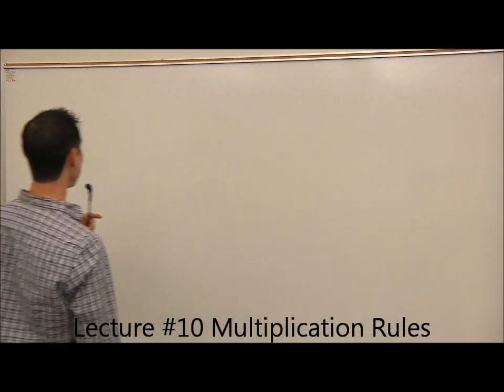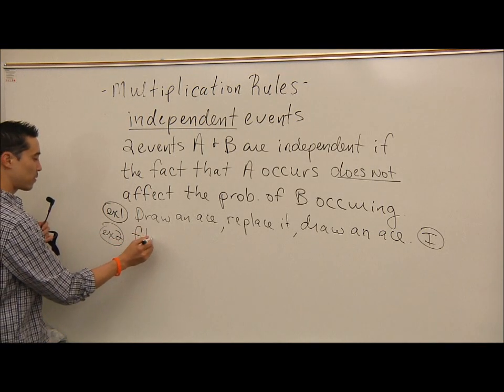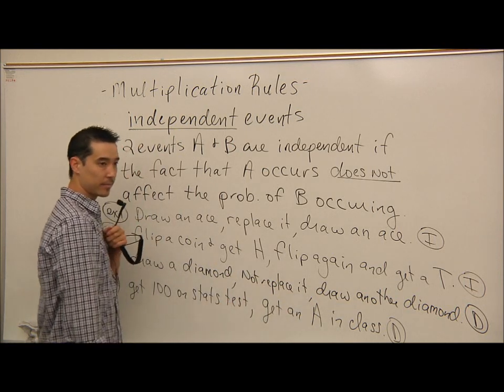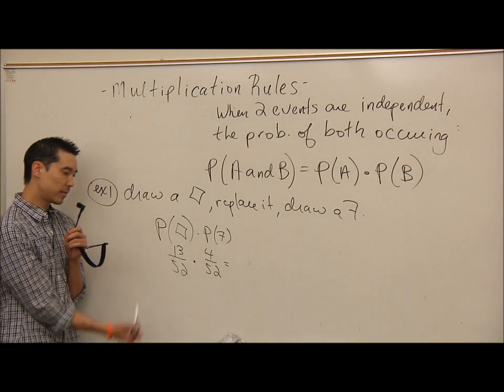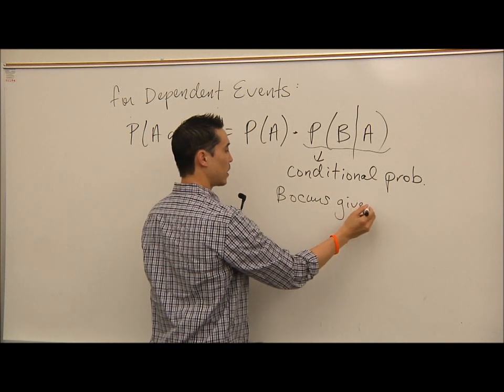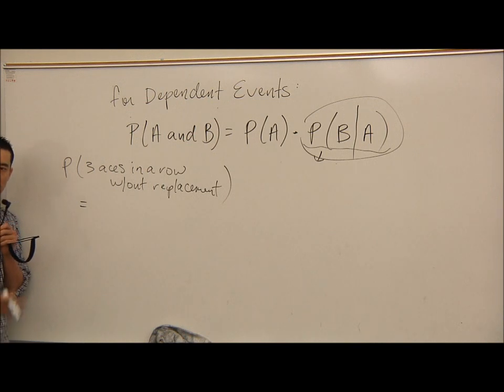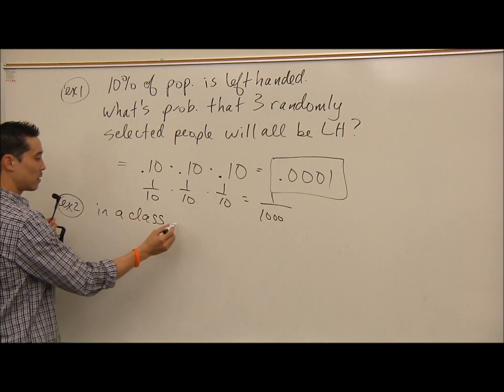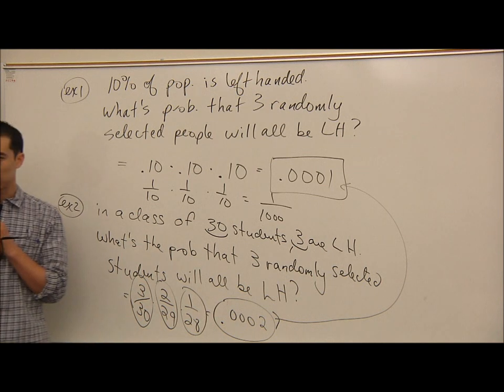Lecture #10 Multiplication Rules